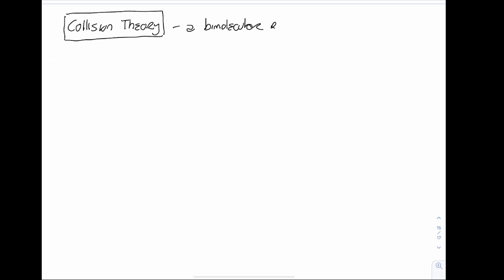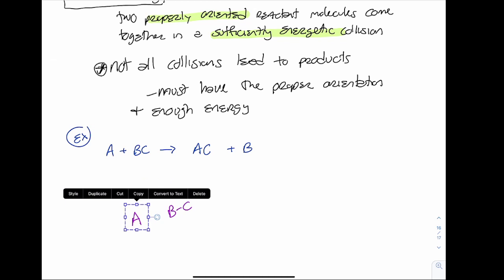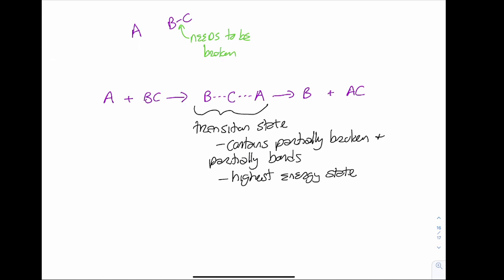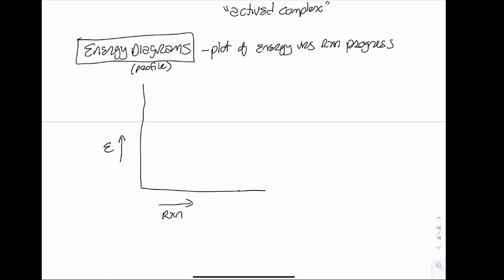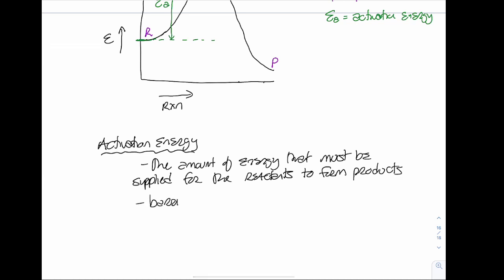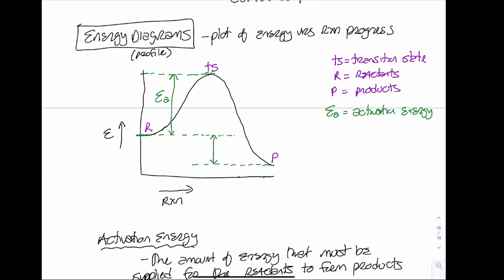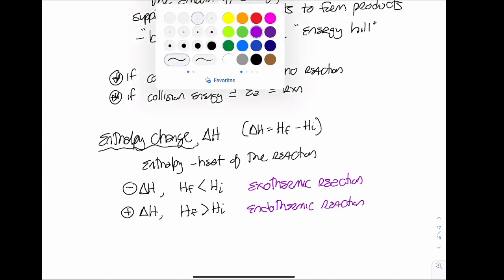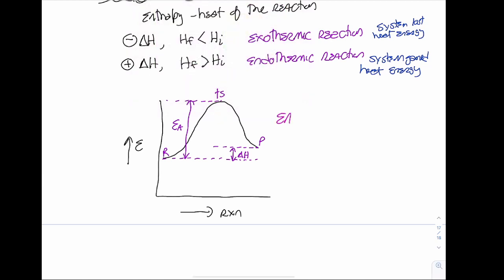CHM152: CH12.V6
(third video of week 2)
Collision Theory